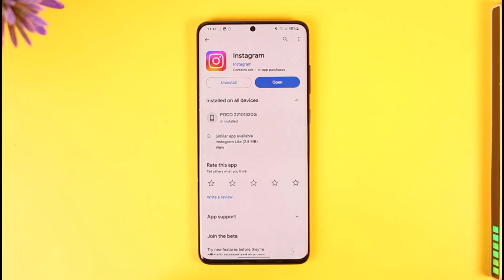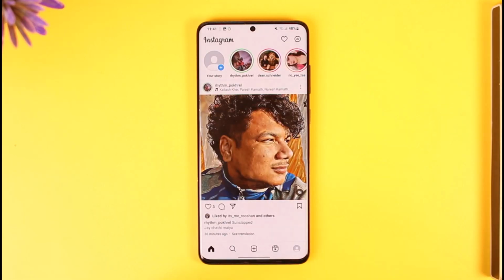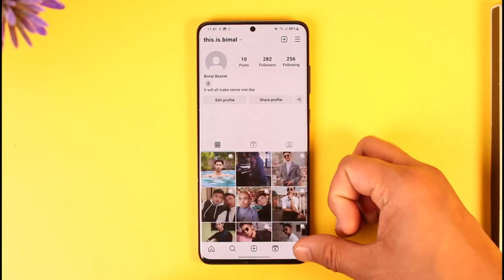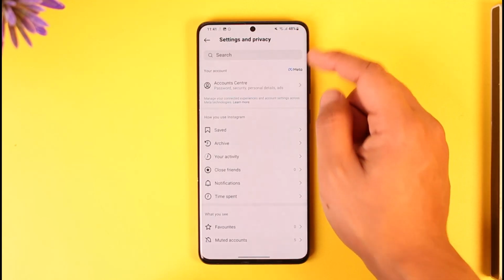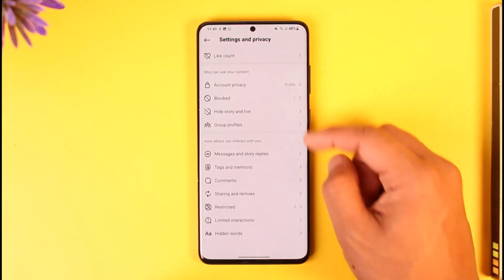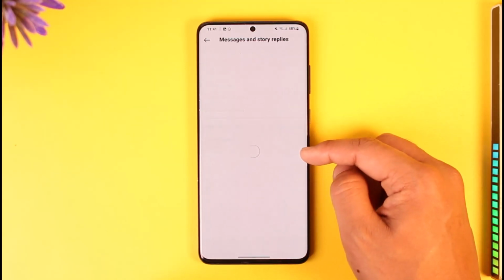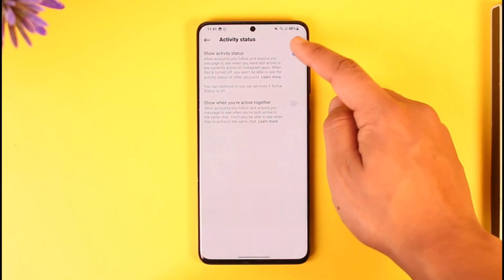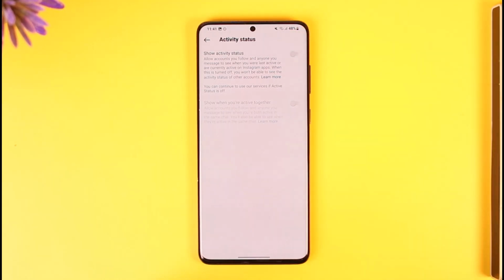How to Turn Off Your Active on Instagram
In this tutorial video, I will quickly guide you on how you can turn off your active on Instagram. So, make sure to watch this video till the end. We try to be responsive to as many questions as possible.

► Chapters:
0:00 Introduction
0:11 Turn Off Your Active
0:52 Conclusion